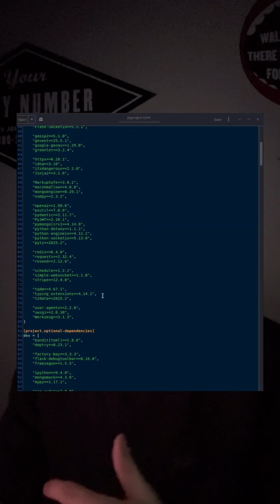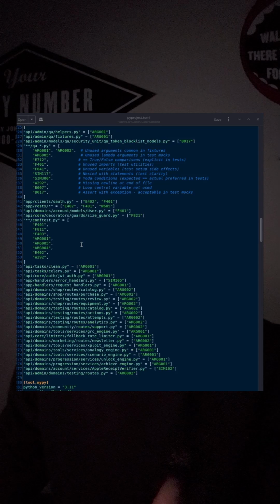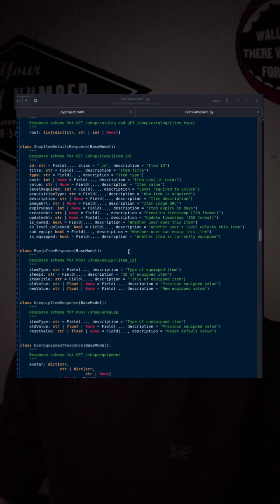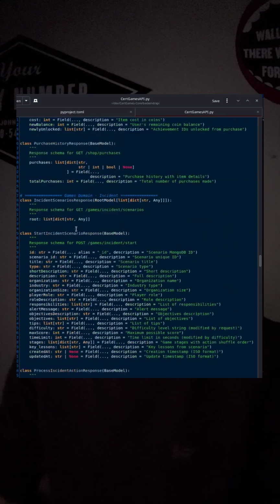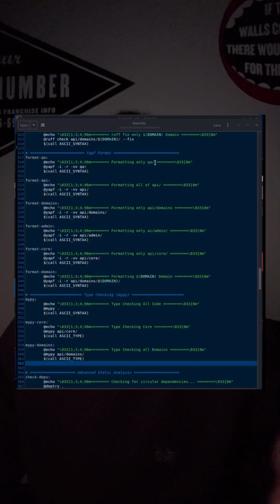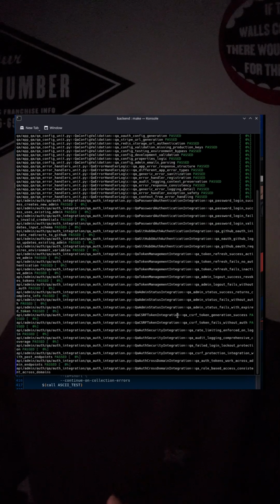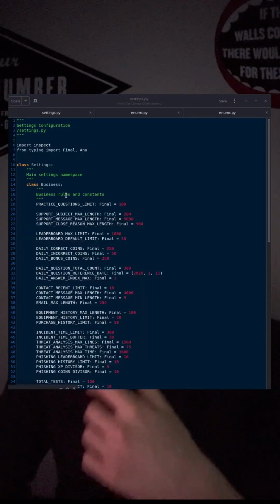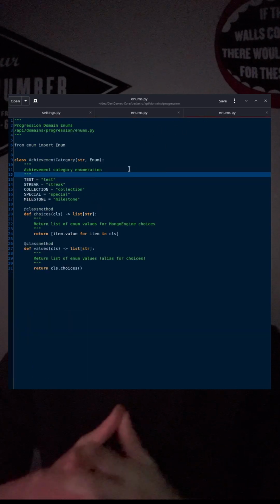Top 5 things to add to your Flask application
Day 2/365 of posting just 1 video everyday to see what happens. Today I went over the top 5 things I've added to my backend (flask). CERTGAMES - git repo: CarterPerez-dev/CertGames-Core